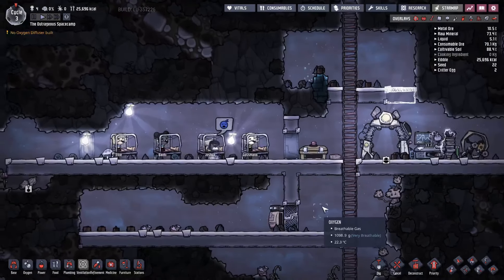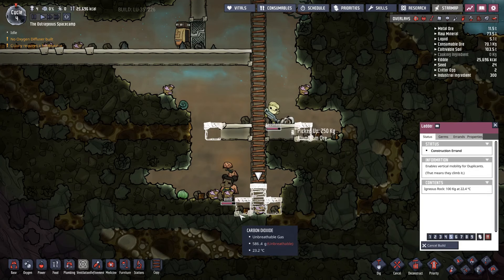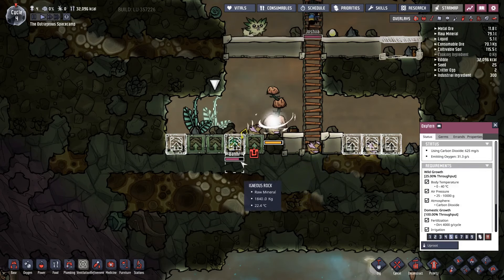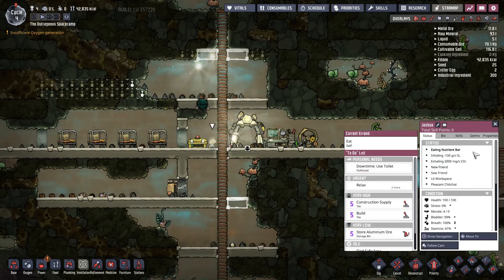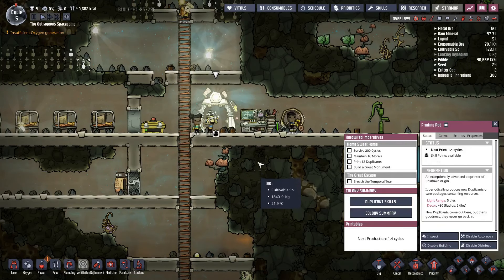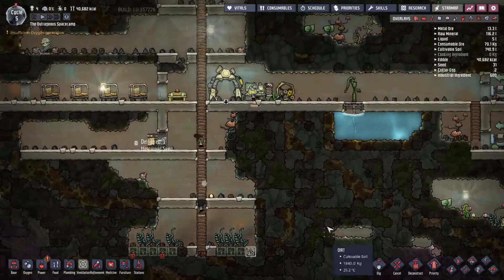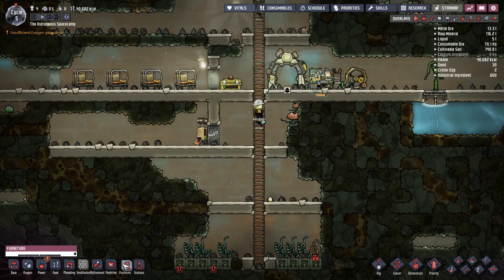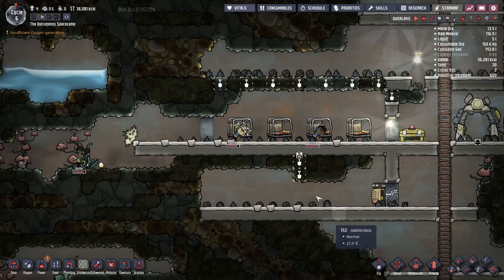Let's Play Oxygen Not Included - Arboria! #02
In this episode we work on Oxyfern farming and research Rust Deoxidising